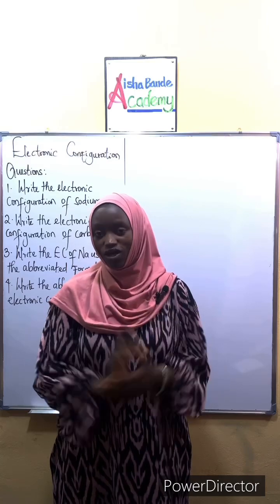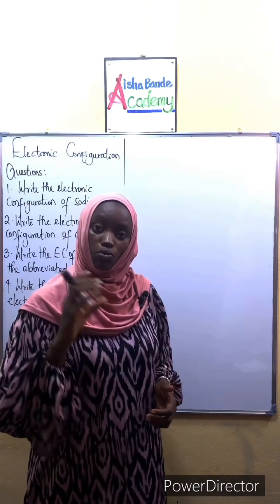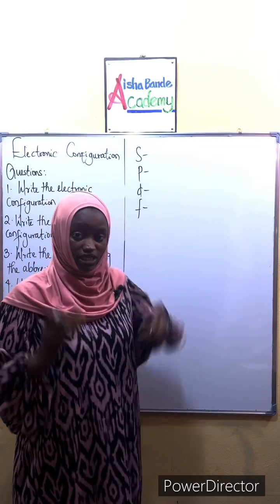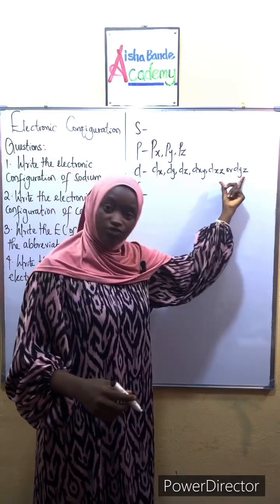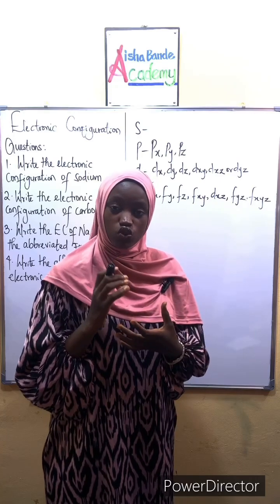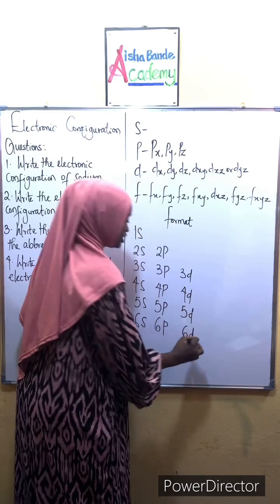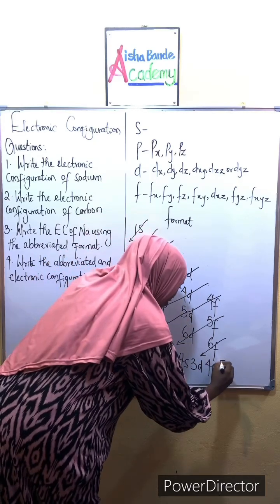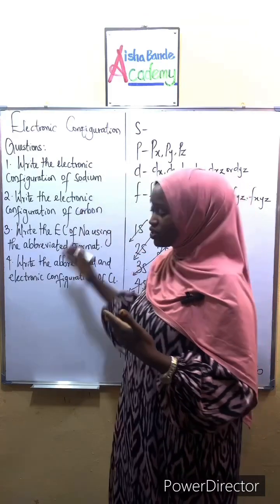Introduction to isotopes